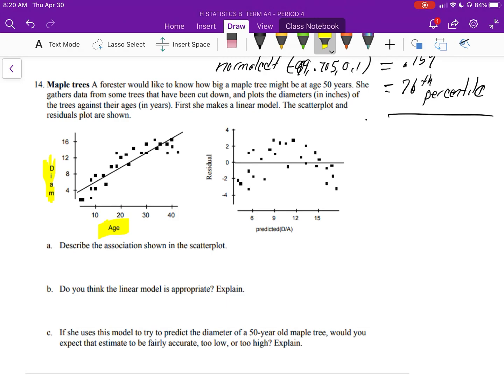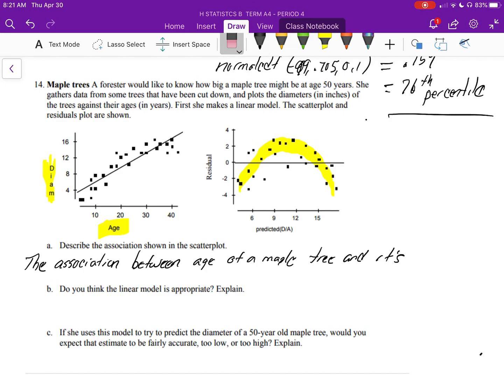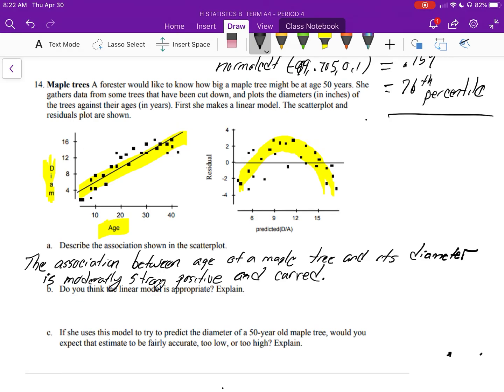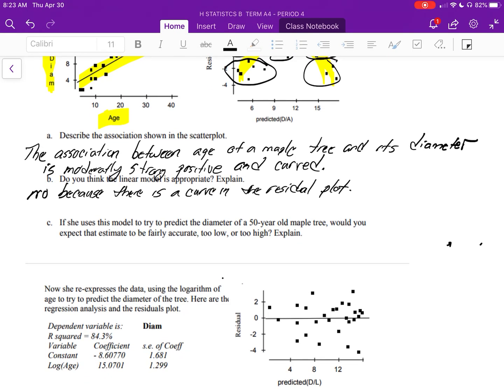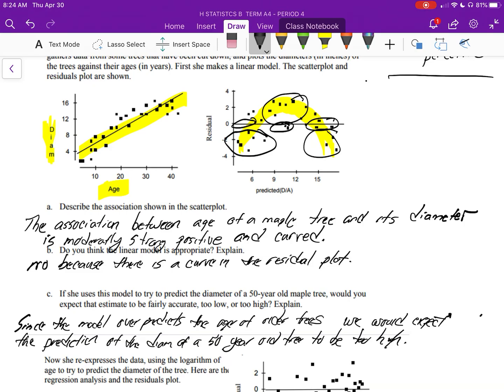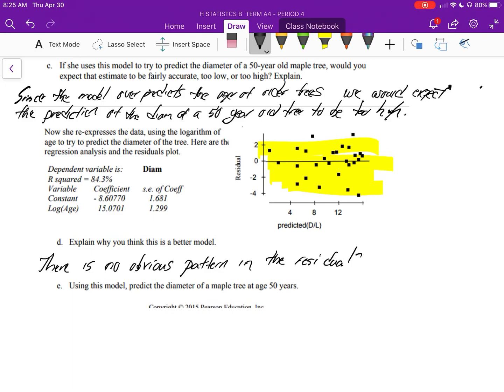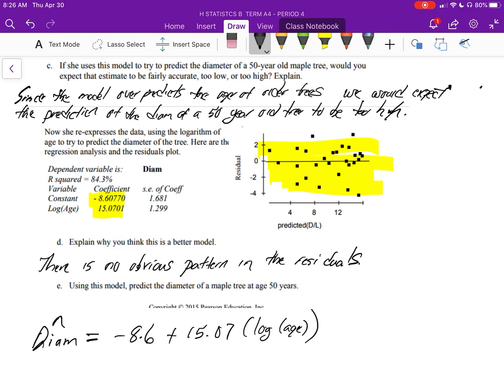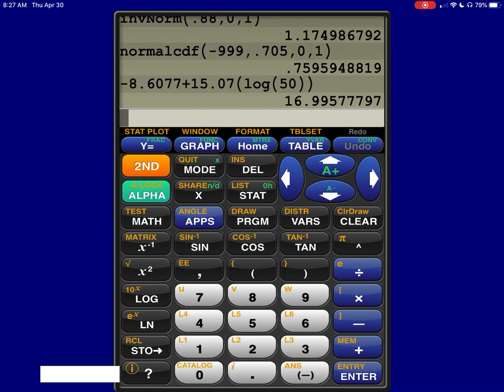Unit 2 Regression Q14